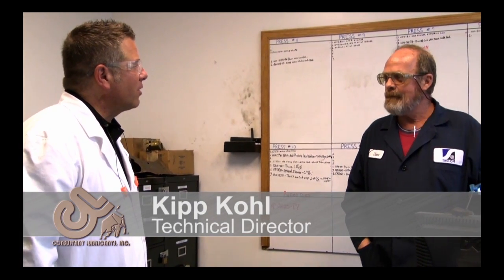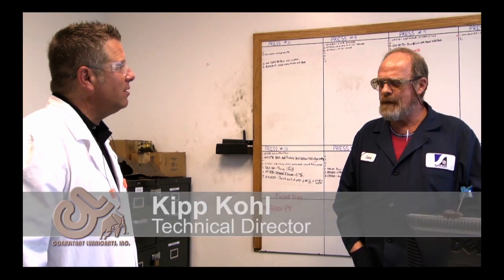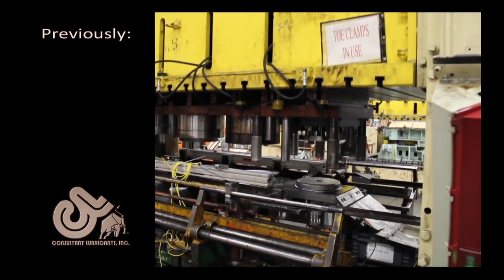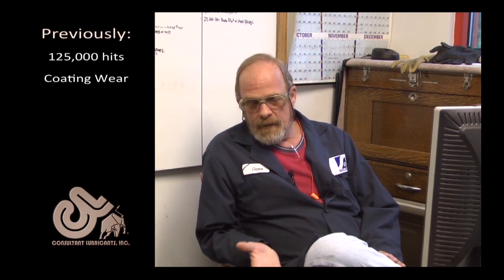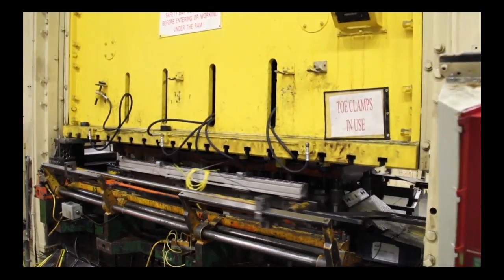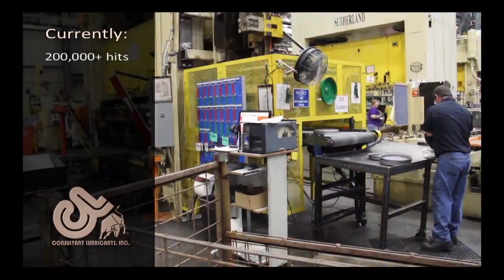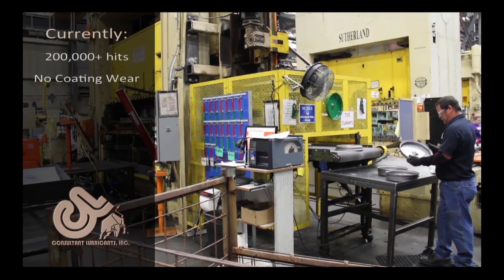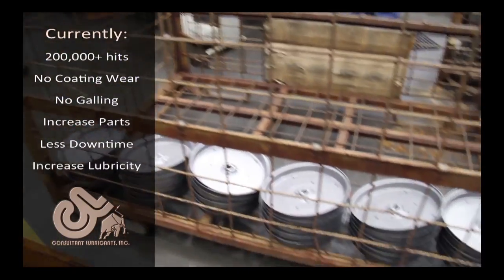CLI3900 Stamping Lubricant Extending Tool & Die Life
Demonstrating amazing results of CLI 3900 Stamping Lubricant by Consultant Lubricants by extending tool and die life and maximizing surface tension when drawing parts.